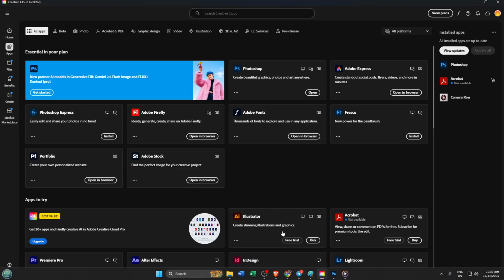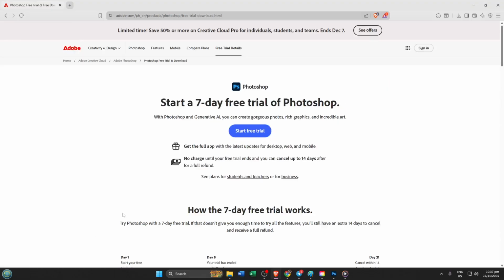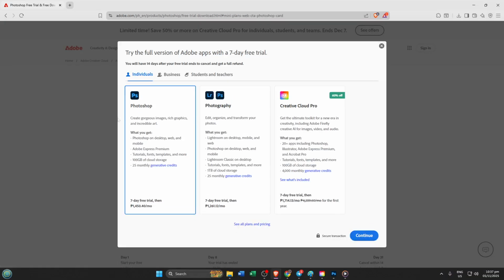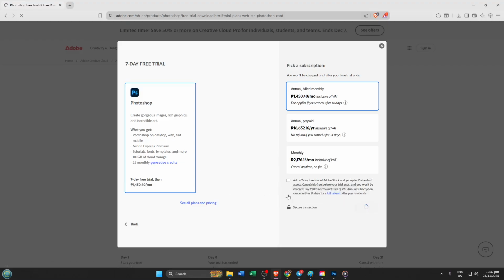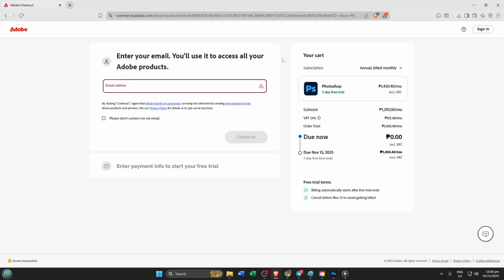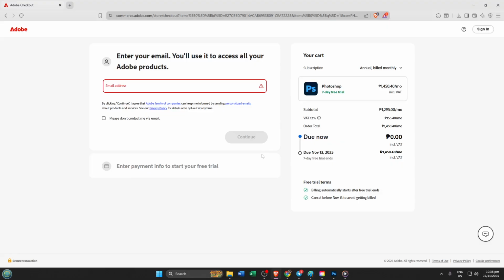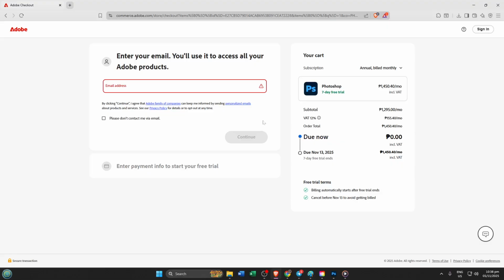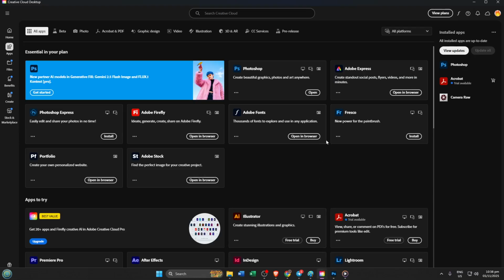How To Get Photoshop For Free (Full Way) (2026 Method)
Learn how to get Adobe Photoshop for free with this step-by-step tutorial!

Supported platforms include Windows, MacOS, and browser-based options. Whether you're a student, hobbyist, or just getting started, discover safe and supported ways to use Photoshop's capabilities for free!